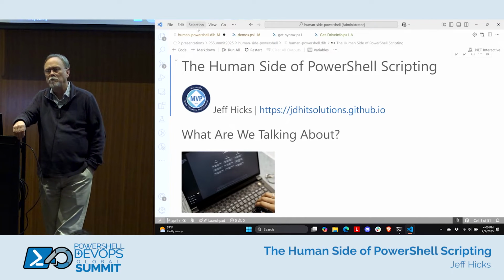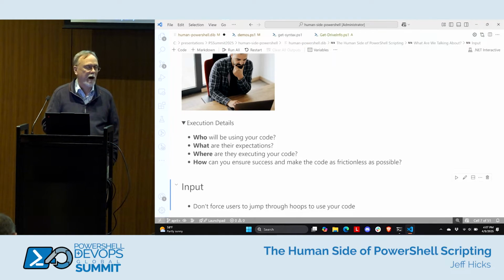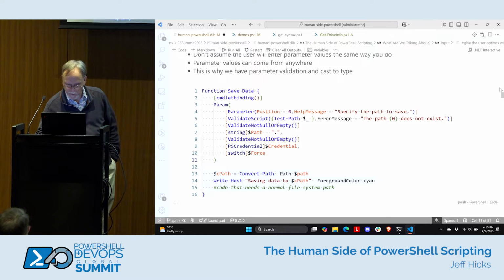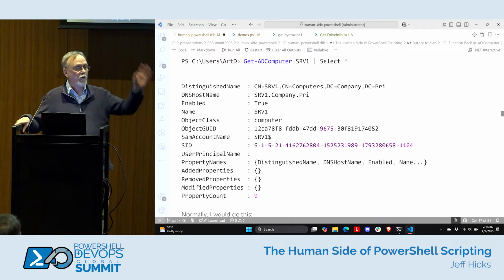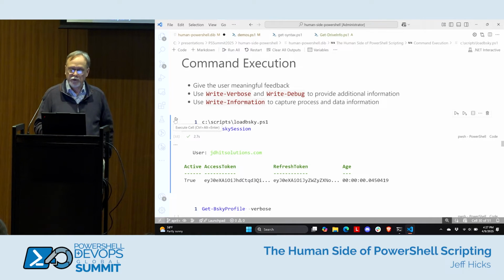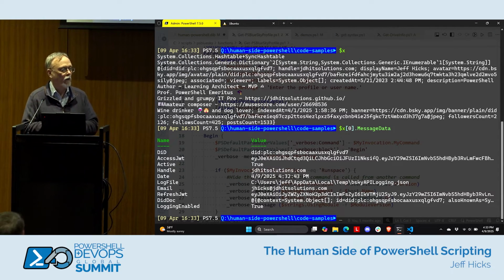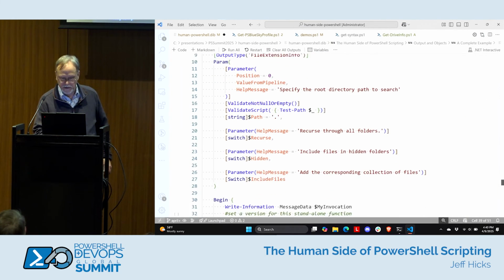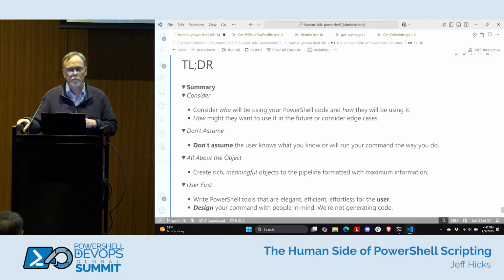PowerShell Summit 2025 - The Human Side of PowerShell Scripting by Jeff Hicks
In today's workplace, it is not especially difficult to build a PowerShell tool to manage some part of your environment. With the advent of tools like ChatGPT and Copilot, you can even have the work done for you. However, a functioning tool is only part of the story. Is your tool compatible in your environment? Will it meet the needs of its user? What role will the tool play in the PowerShell pipeline? What do you need to consider in your tool design that will make your command easy to use and provide maximum benefit? In this session you will learn about the human-side of PowerShell scripting as we explore how you should approach building a PowerShell tool with people in mind. Writing the code to achieve the task is relatively easy, but what do you need to know and consider to take your scripting projects to the next level?